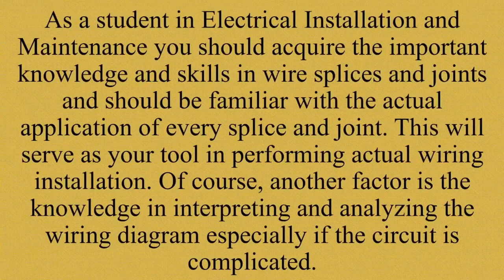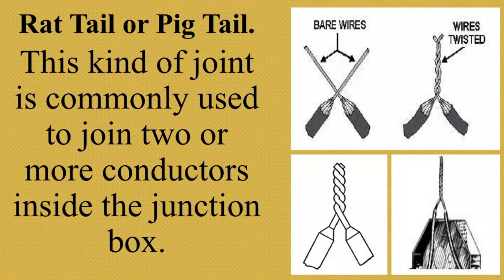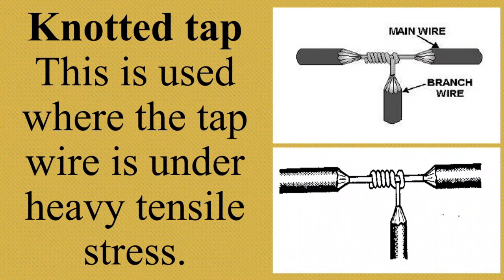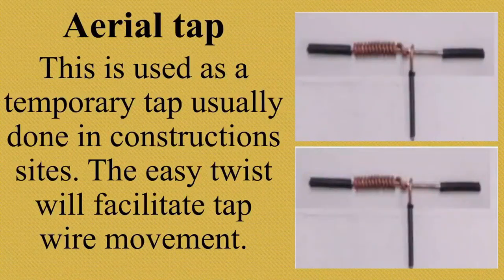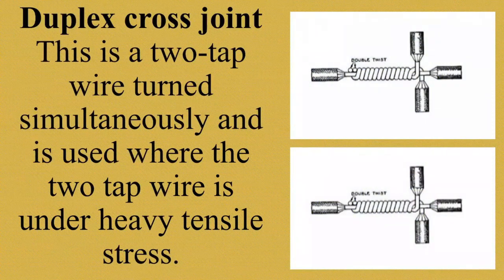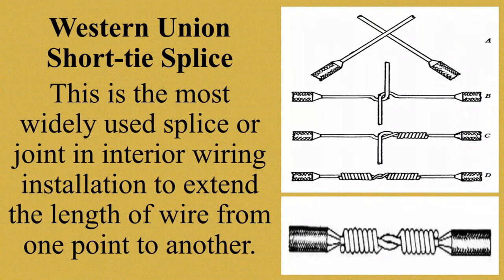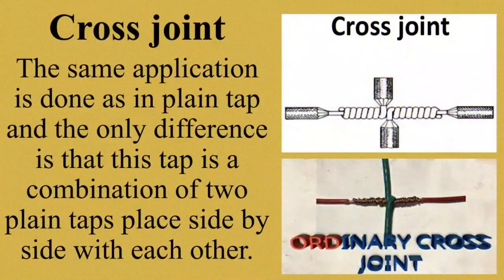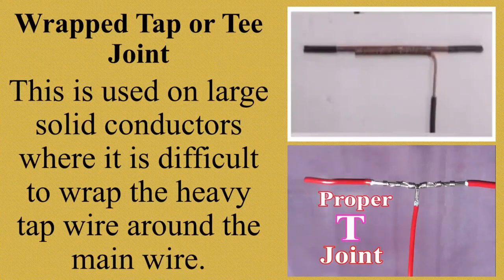COMMON ELECTRICAL WIRE SPLICES AND JOINTS / GRADE 7 and 8 Moncada Catholic School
Tutorial on how to make splices and joints  /  Grade 7 and 8   Moncada Catholic School